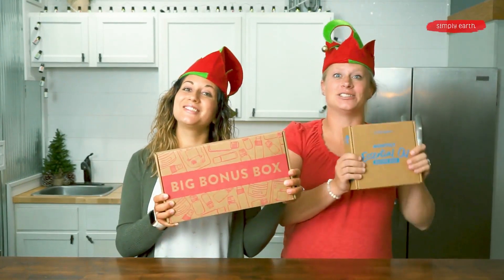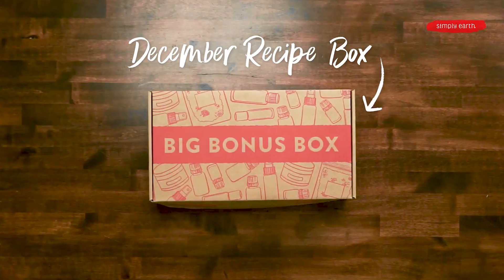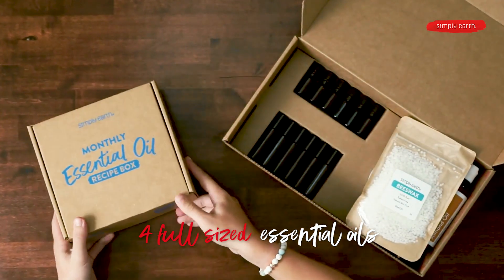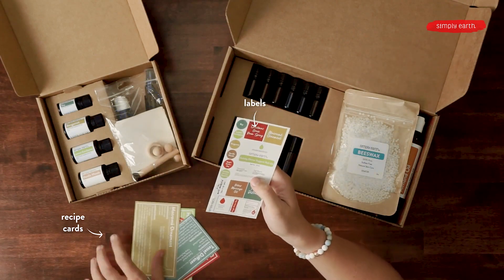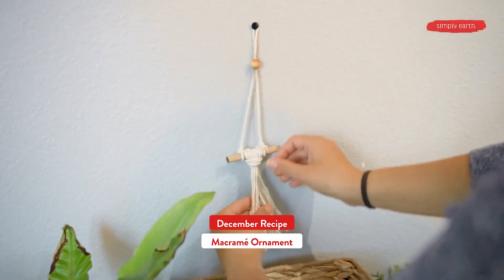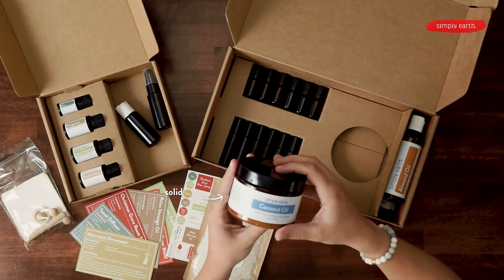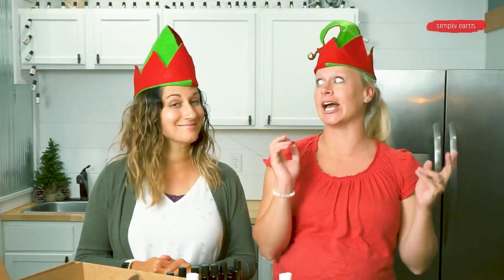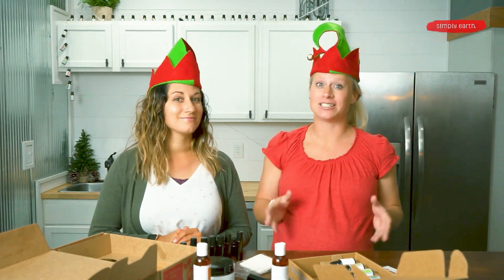December 2021 Essential Oil Recipe Box Reveal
Every month, we are finding new and wonderful ways to use essential oils, and for December, things just got even better!

Our December 2021 Essential Oil Recipe Box is themed "Diffusers & Scents", featuring two ornamental diffuser recipes you will have so much fun making and using. Along with the diffusers, we have room spray and massage oil recipes together with the usual roll-on and diffuser blend recipes.

Check out this new recipe box reveal for our December 2021 Essential Oil Recipe Box for fun, toxin-free essential oil recipes delivered to your door to make your home and lifestyle be more natural.

This month's featured essential oils are:

Vanilla Woods Essential Oil Blend - Simply Earth's very own take for Vanilla Essential Oil.

Bay Essential Oil - Best known to naturally keep abdominal gas at "bay".

Lemon Eucalyptus Essential Oil - Packed with uses and benefits that you wouldn't want to miss!

Bergamot Essential Oil - Traditionally used for various medicinal purposes in Italy.

Check out our ESSENTIAL OIL RECIPE BOX to learn more about how to use essential oils.